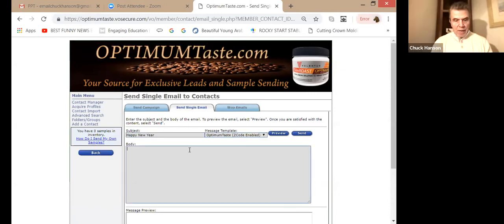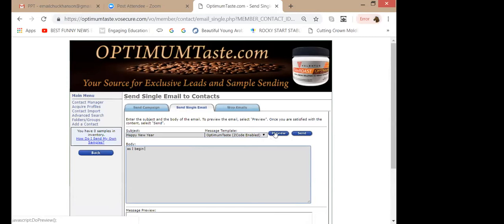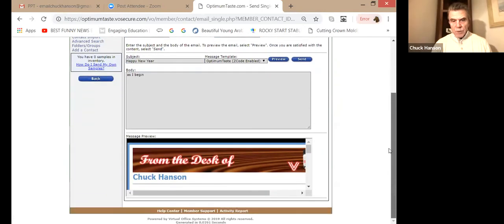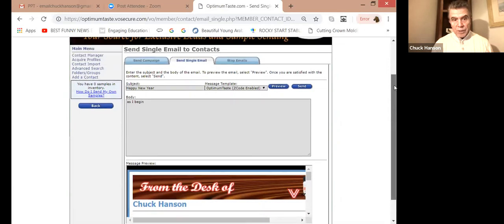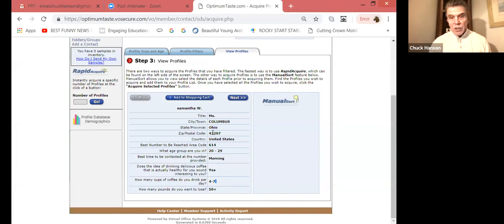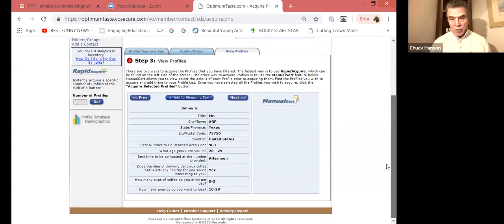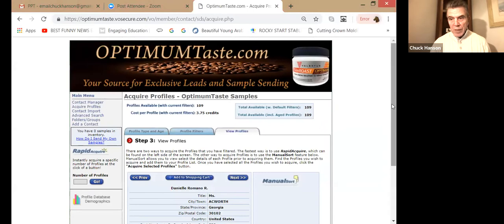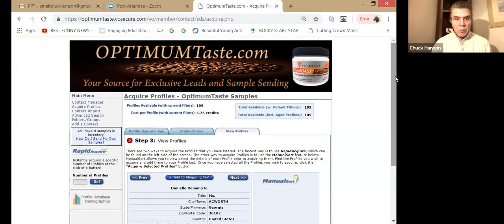OPTIMUM TASTE TRAINING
We have an AWESOME LEAD & SAMPLE SYSTEM.  Take the time to investigate and discover how to use this tool.